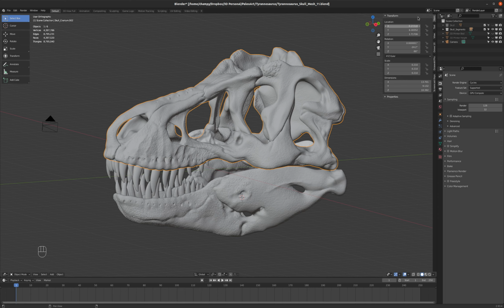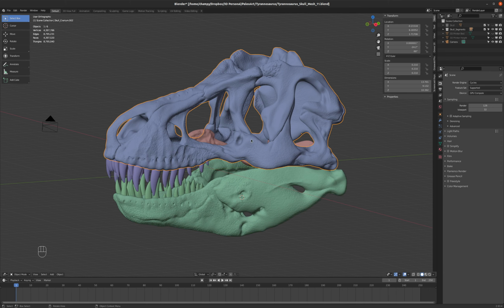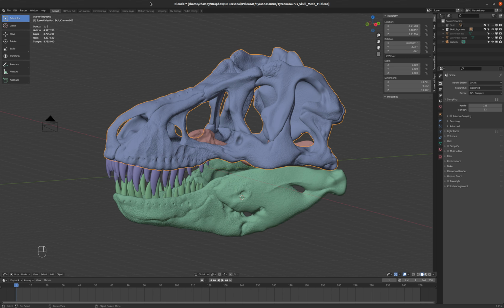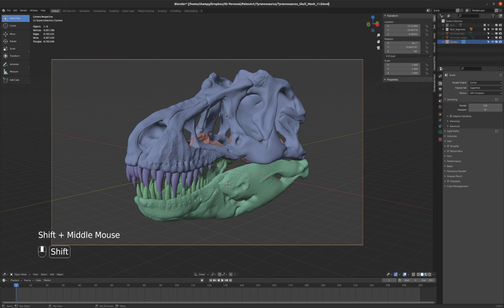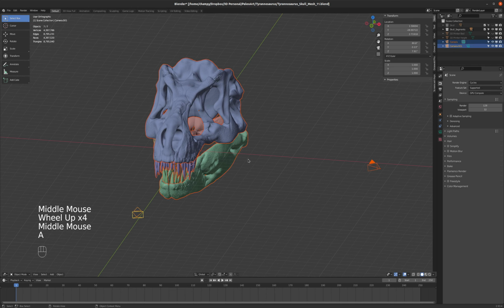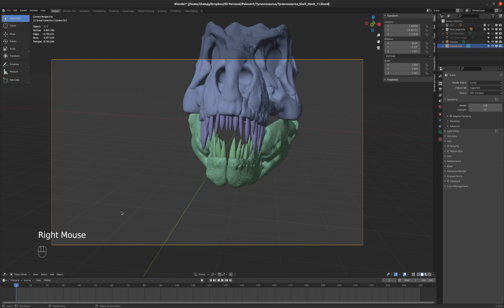Blender Basics in *about* 15 minutes. Tutorial 06 - Multiple Cameras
Topics covered:
Viewport random color
Multiple camera basics